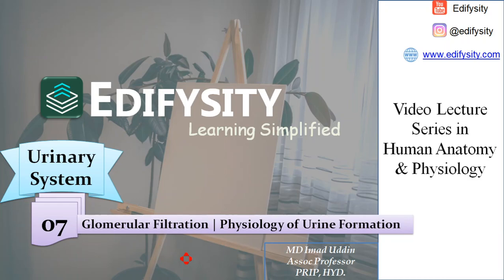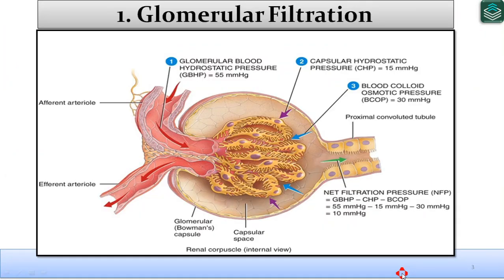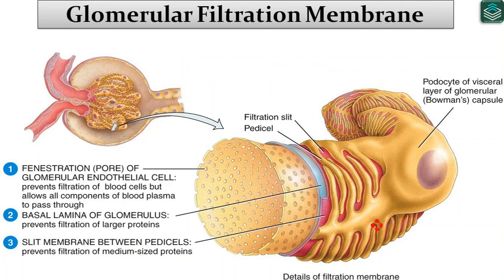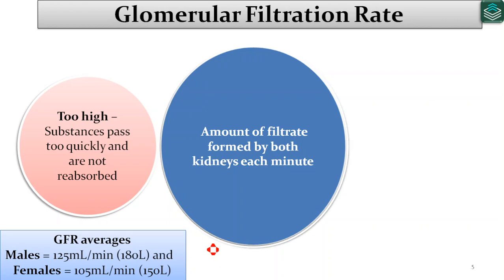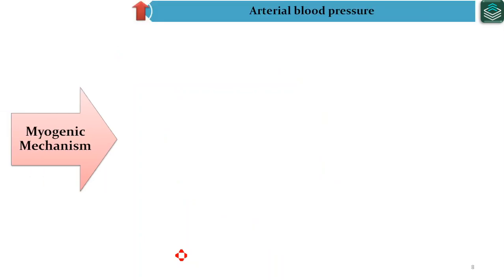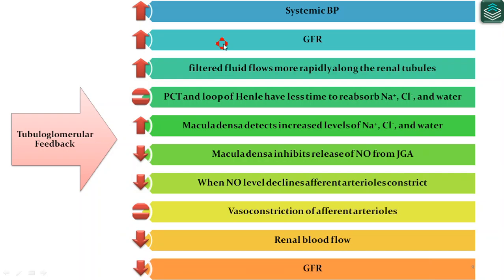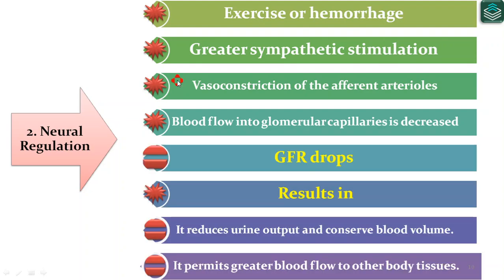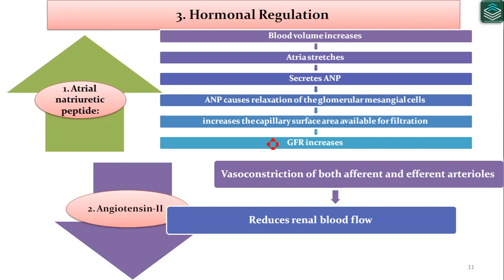Glomerular filtration | GFR regulation | physiology of urine formation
module urinary system  part 7  Glomerular filtration, physiology of urine formation
Do you know what is GFR and how it is regulated?
This video lecture presents Glomerular filtration | GFR regulation | physiology of urine formation as a part of the Video Lecture Series in Human Anatomy and Physiology by Edifysity.

Edifysity started as a deep yearning to make learning simplified and comprehensible. Learning should be a process of enjoying rather than a sense of burden and compulsion for a student.